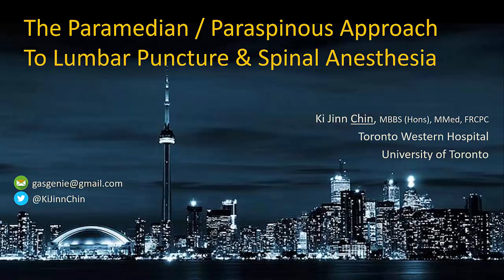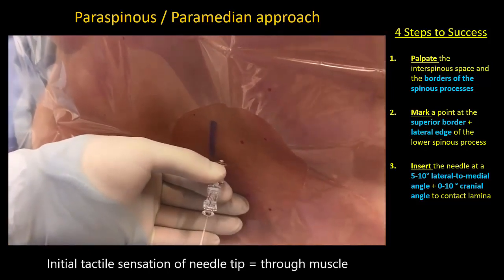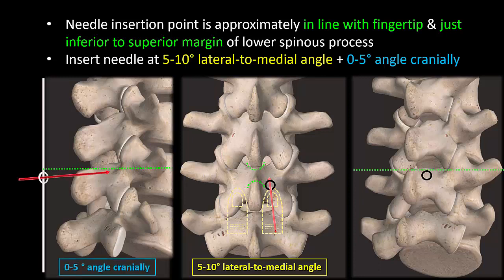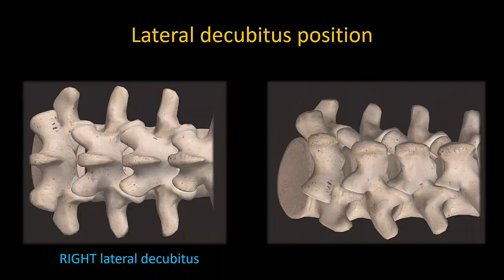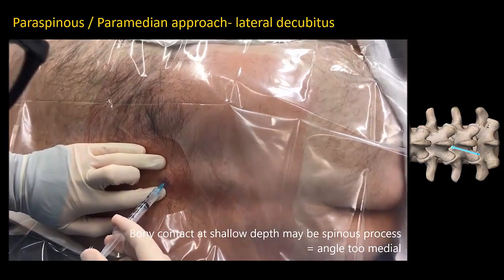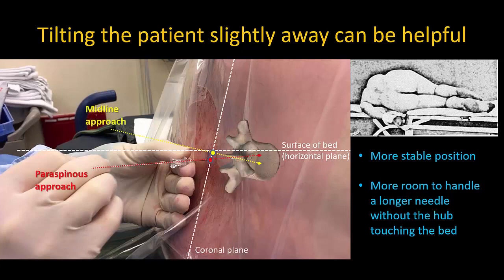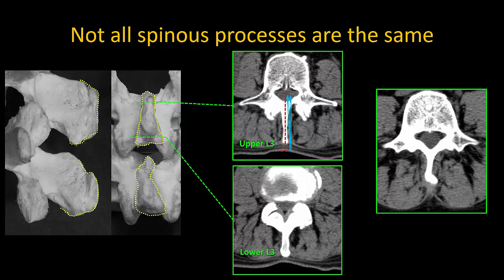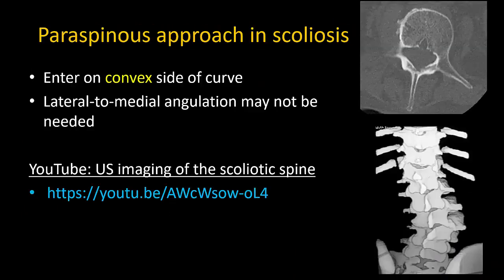Paraspinous Paramedian Approach to Lumbar Puncture Spinal Anesthesia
lumber punture